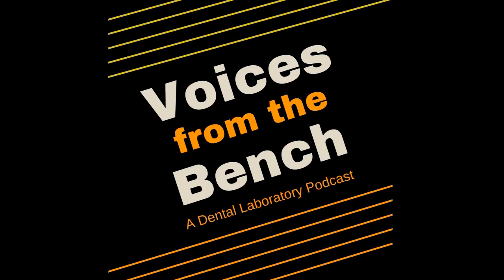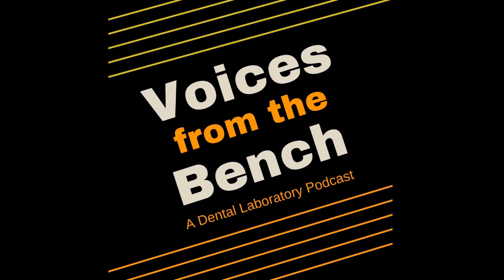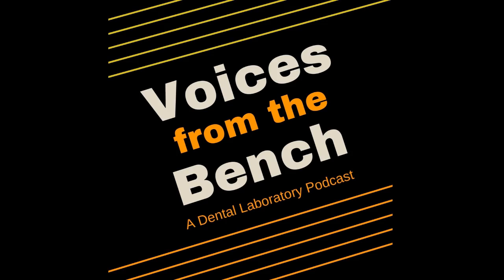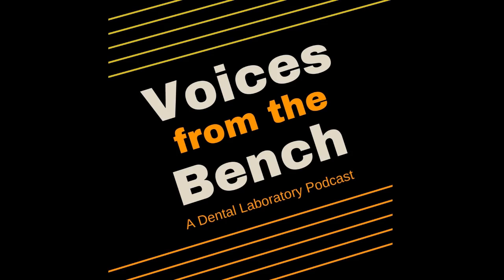Episode 74: A Digital Solution in Dental: Pete Villhard and Roy Banwell of Digital Dental Part 1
This week brings us part 1 of a new interview with the CEO of Digital Dental, Pete Villhard & Product Specialist, Roy Banwell. Digital Dental is the only US manufacturer of milling machines and the company that is disrupting full arch zirconia restorations.